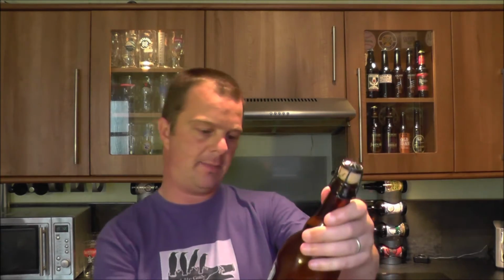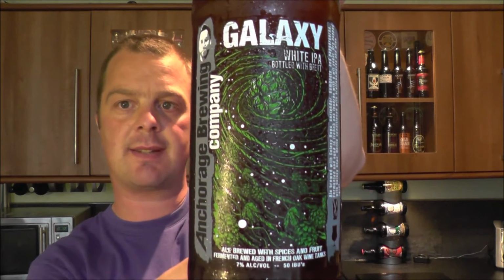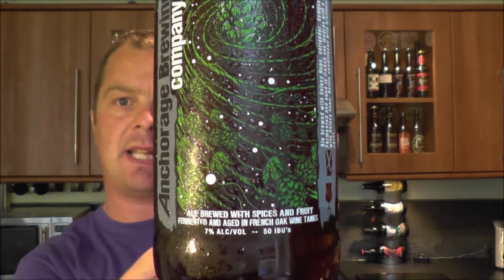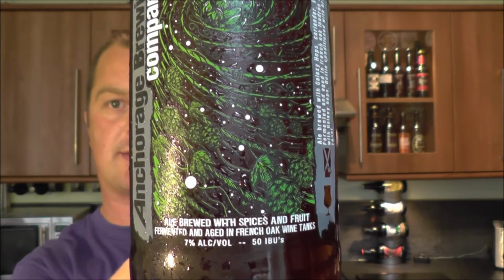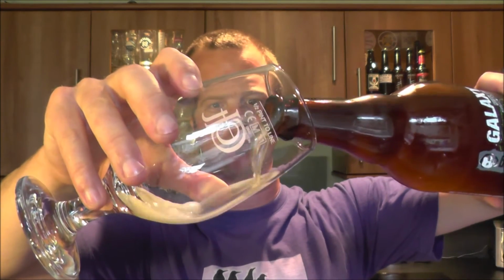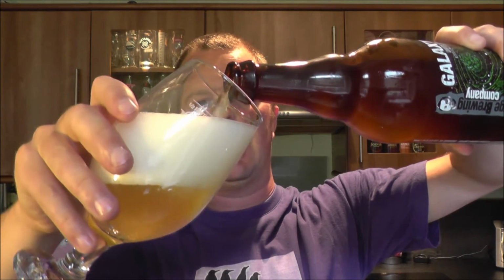Anchorage Galaxy White IPA By Anchorage Brewing Company | American Craft Beer Review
Real Ale Craft Beer Reviews Anchorage Galaxy White IPA By Anchorage Brewing Company | American Craft Beer Review